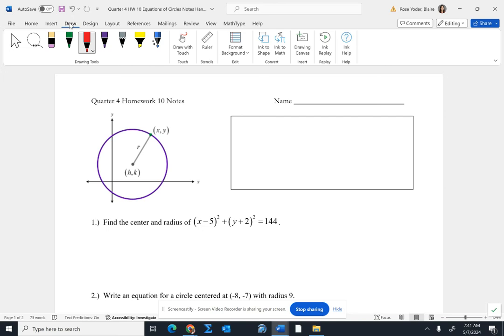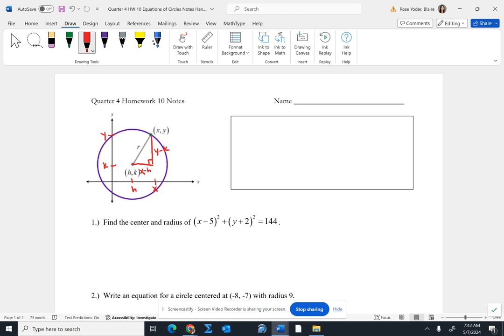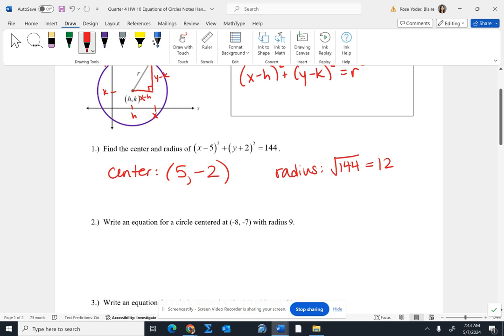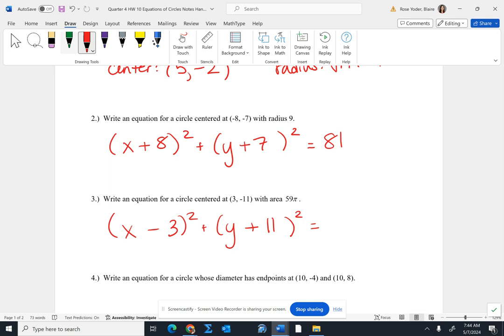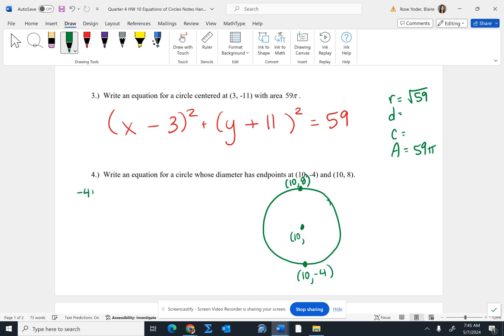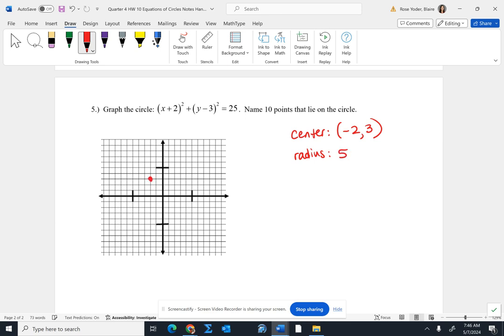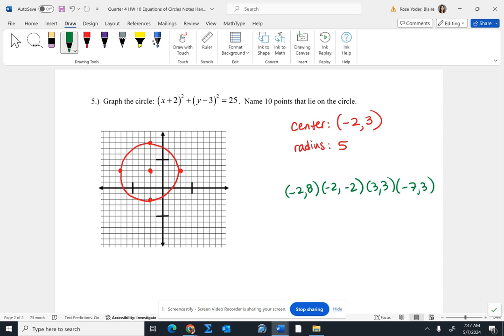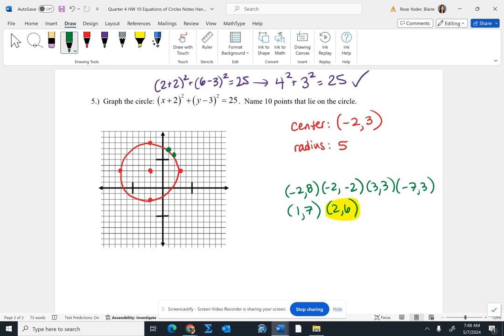Quarter 4 HW 10 Equations of Circles Video